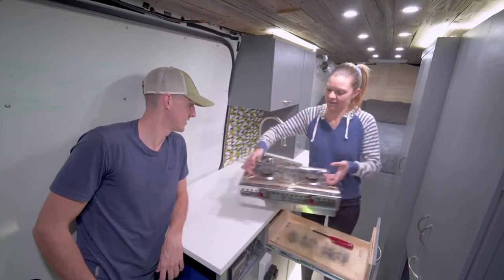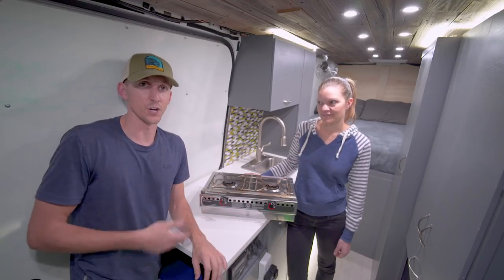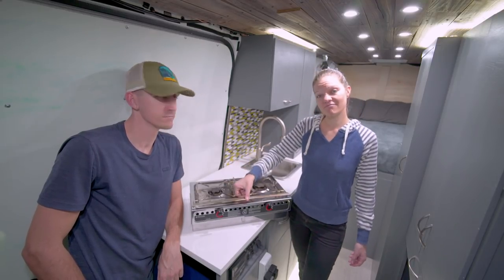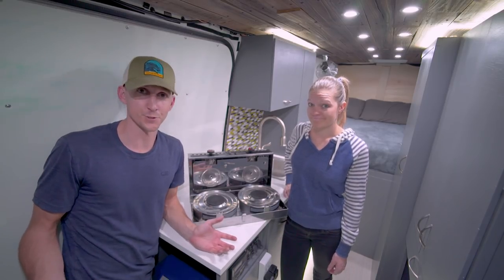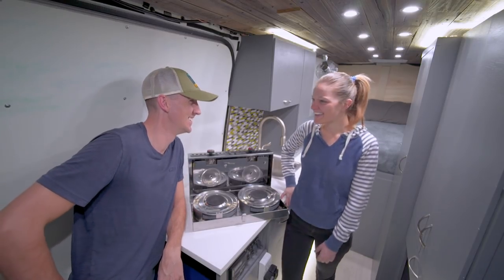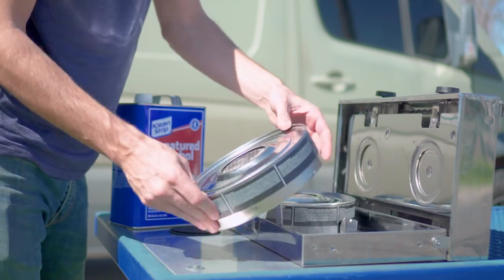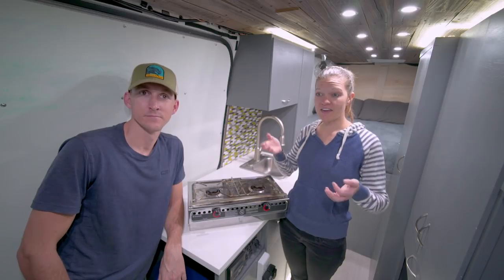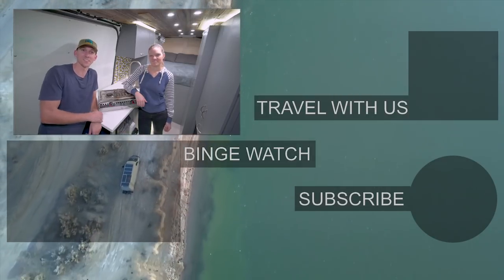Portable Camp Stove Review Dometic Origo 3000 Camper Van Stove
This Portable Camp Stove Review is for our Dometic Origo 3000 2-burner alcohol-fueled free-standing camping stove.  This is the best portable camp stove for camping in our camper van and to add to your portable camp kitchen.  This gets our vote for the best stove for camping.

Video filmed with all of (or some of) this equipment:
Main Camera
Main Vlogging Lens
Camera Stabilizer
Quick Release Plate
On Camera Microphone
Editing Software
35mm lens
Backup camera & Kit lenses